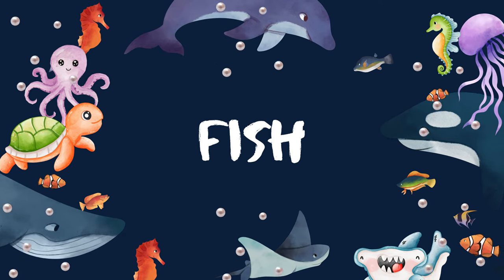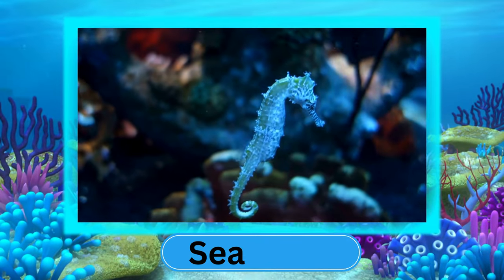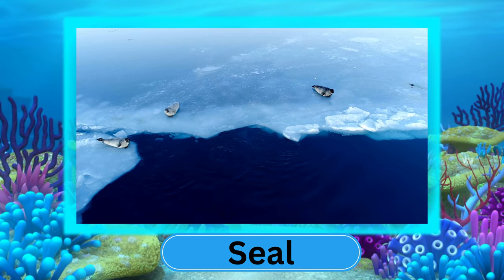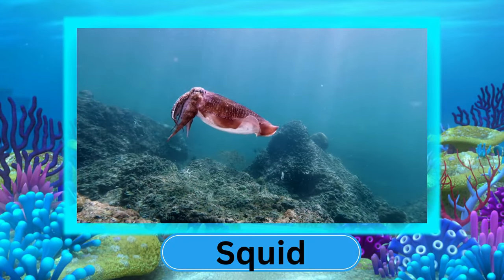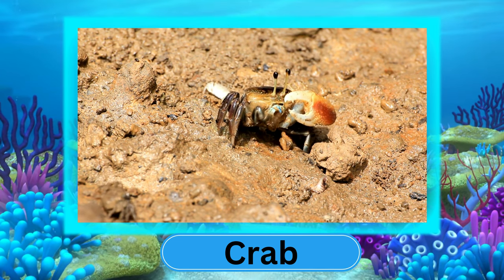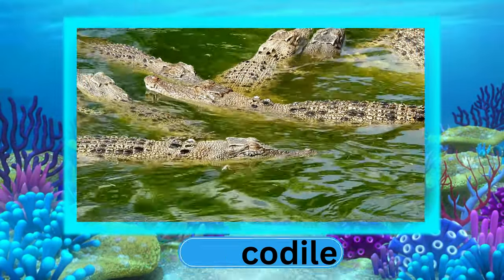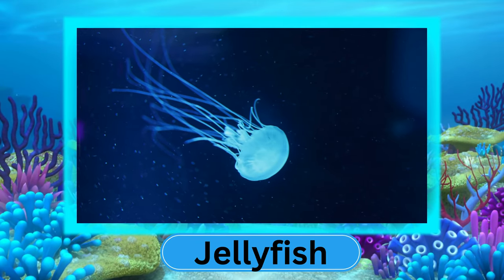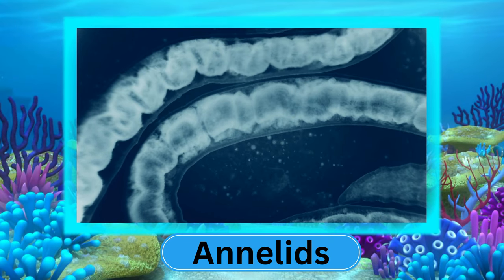OCEAN ANIMALS for everybody in English | Types of Under Water Animals with Examples | Sea Animals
👀Hello Smart Kids!
Did you know that there are about one million species of animals that live in the ocean? who’s ready to learn about marine life with us? let’s dive deep into some of them! here we go!

Fish: Clownfish, Salmon, Angelfish, Tuna, Seahorse
Marine Mammals: Dolphin, Whale, Sea lions
Cephalopods: Orca, Octopus, Squid
Nautilus: Crab, Lobster, Shrimp
Reptiles: Sea turtles, Crocodile, Marine Iguana
Echinoderms: Sea stars/Star Fish, Sea Urchins
Jellyfish: Jellyfish, Moon Jellyfish, Portuguese man o' war, Sponges
Annelids
Amphibians: Frogs, Newts, Salamanders

Our YouTube video is designed with young learners in mind, combining educational content with entertainment to create a rich learning environment. From animated slides that teach the alphabet and numbers to colorful cars that introduce colors, and not forgetting the musical adventures, this video is perfect for kids who are eager to learn in a fun, engaging way. So, hit play and let the learning begin!"